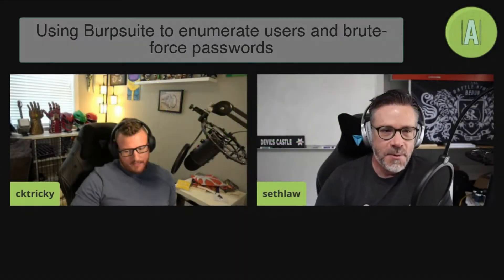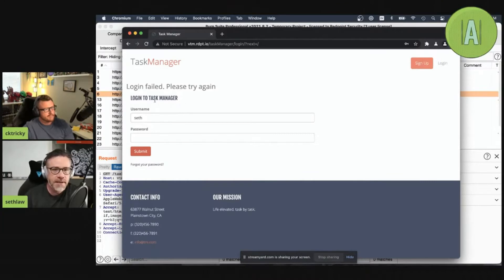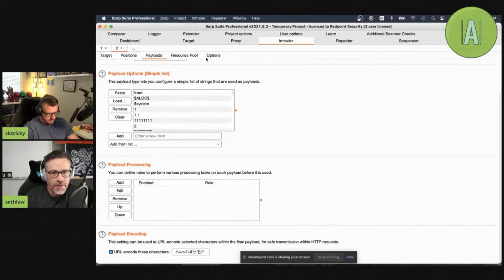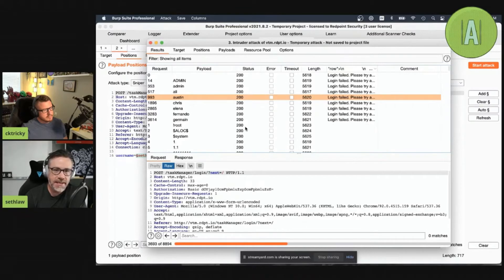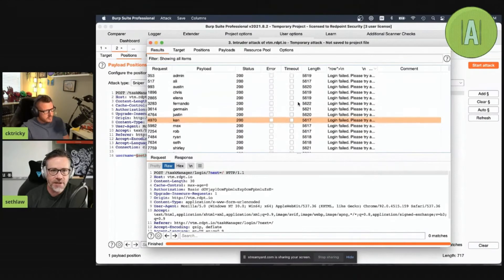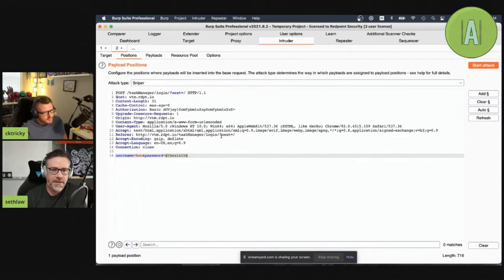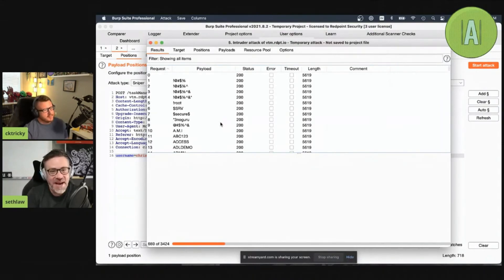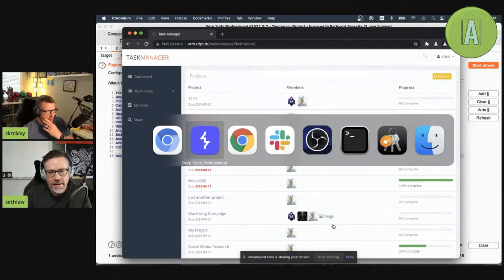Application Security Tips: Intro to Burpsuite, user name enumeration and brute-forcing passwords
This Application Security Topic and Tip demo should be especially useful for people new to application security testing, bug-bounty hunting, or red-teaming.

Burpsuite is a powerful tool to include in your AppSec widget box. Seth demonstrates how to use Burpsuite to (1) watch the traffic going on behind web applications, (2) probe an application’s functionality so it leaks information (in this case valid user names), and (3) brute-force exploits using Burpsuite’s built-in tools, eventually gaining access to an insecure application.

Facilitating this demo is VTM (vulnerable task manager), an intentionally vulnerable web application that cktricky and Seth often use in application security and secure code review training courses. An open source repo for VTM can be found

OWASP’s Juice Shop is another intentionally vulnerable application Seth mentions against which people can test and educate themselves about Burpsuite’s functionality and use cases.